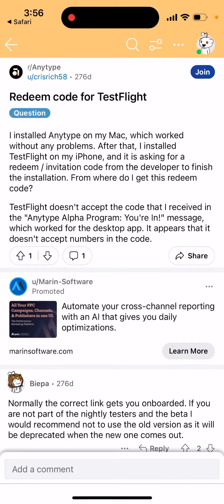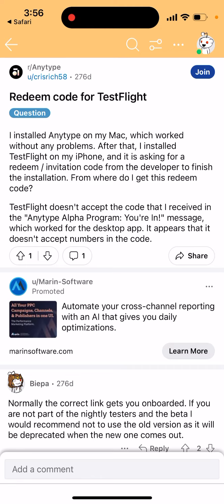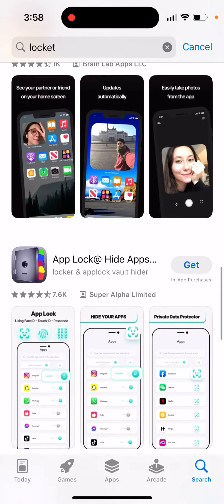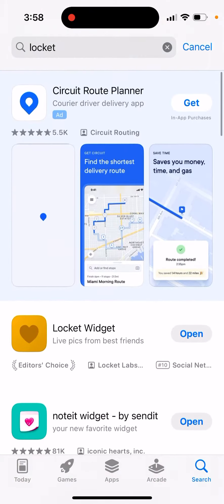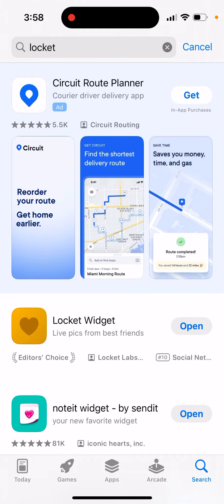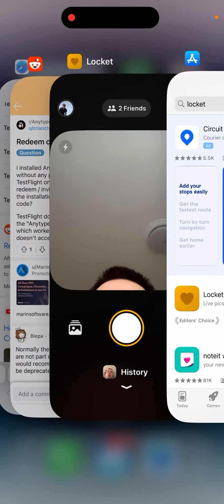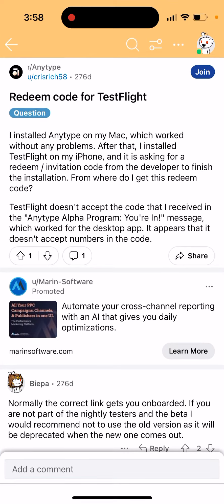How to get a redeem code for TestFlight? Is TestFlight buggy?